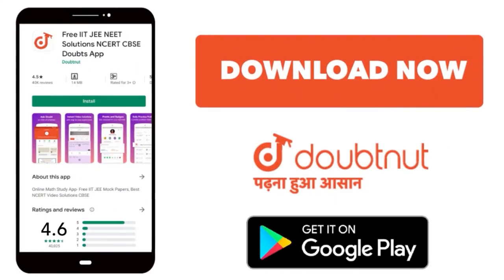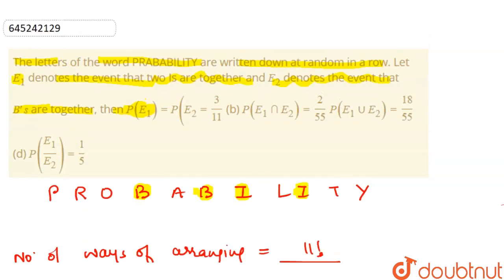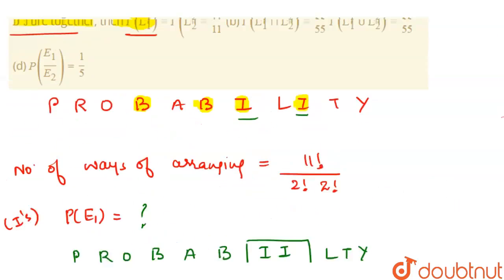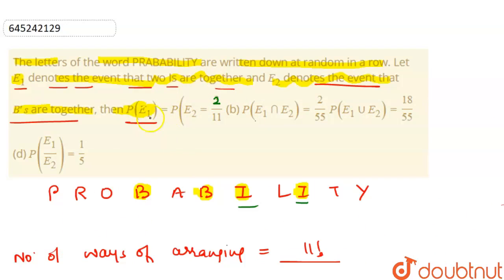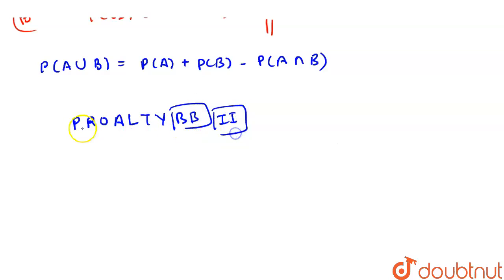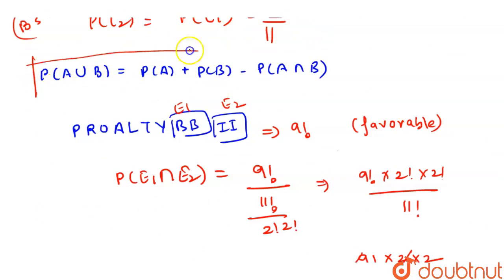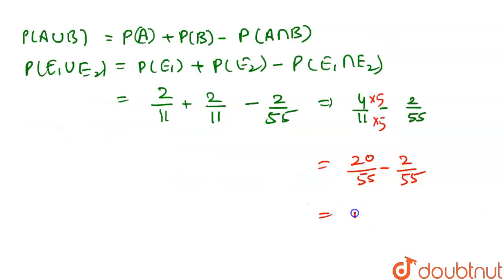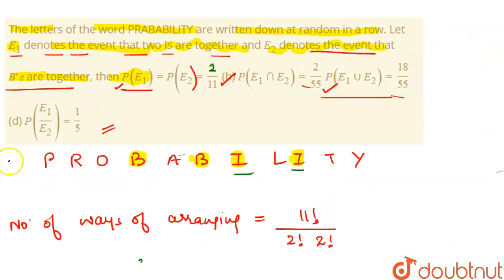The letters of the word PRABABILITY are written down at random in a\r\nrow. Let E_1\ndenotes the...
The letters of the word PRABABILITY are written down at random in a\r\nrow. Let E_1\ndenotes the event that two Is are together and E_2\ndenotes the event that B \' s\nare together, then\nP(E_1)=P(E_2=3/(11)\n (b) P(E_1nnE_2)=2/(55)\n\nP(E_1uuE_2)=(18)/(55)\n (d) P((E_1)/(E_2))=1/5
Class: 12
Subject: MATHS
Chapter: JEE MAINS
Board:IIT JEE

👉 Have Any Query? Ask Us.